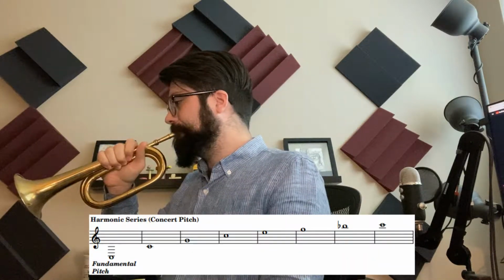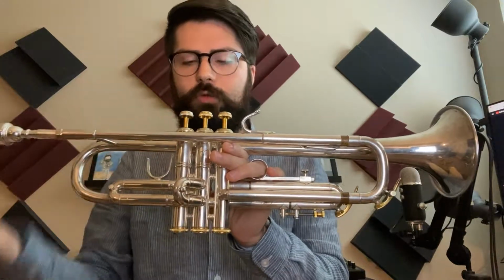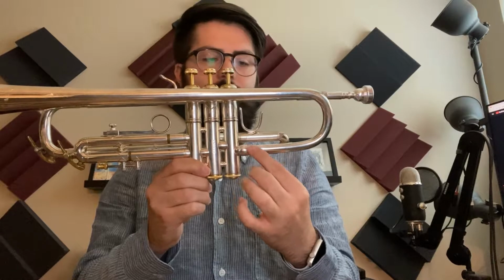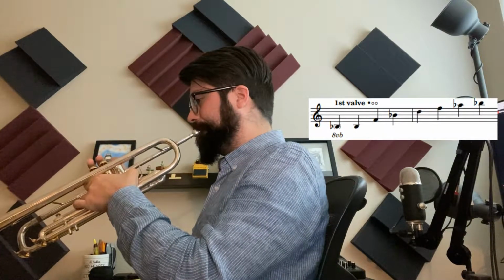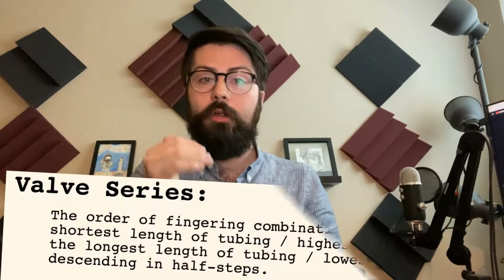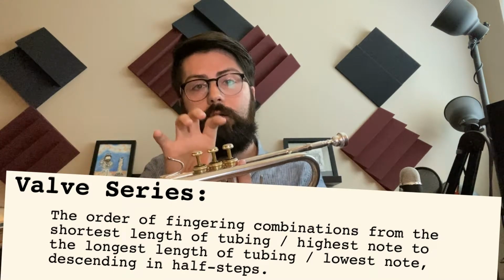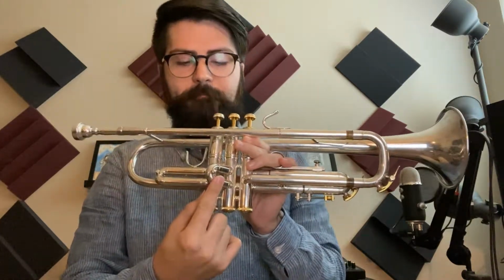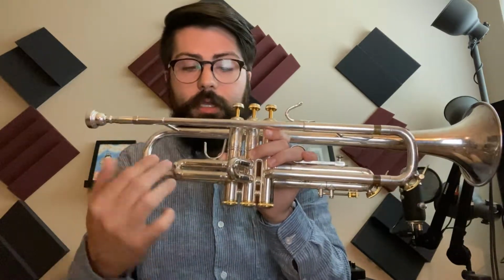Trumpet Lesson | What is the valve series, and why is it important?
Timestamps:

0:00 - Introduction
0:13 - Brief History of Valves and the Harmonic Series
1:32 - Trumpet Valve Mechanics
3:51 - The Valve Series Explained
7:26 - Valve Series Summarized
8:37 - Why is the Valve Series important?